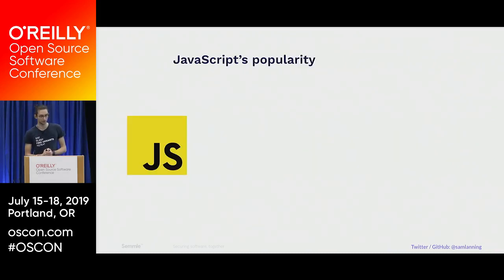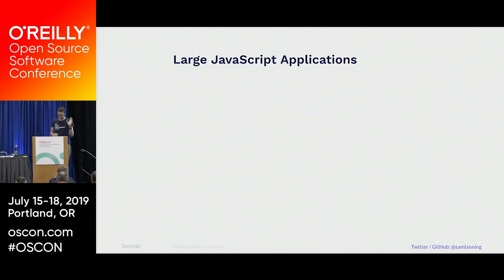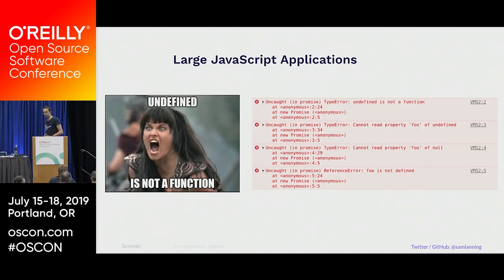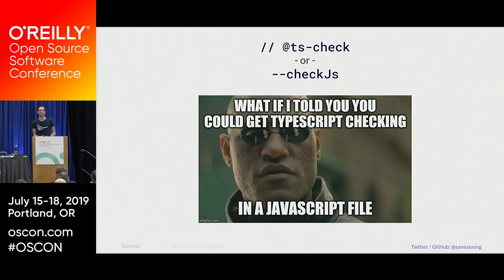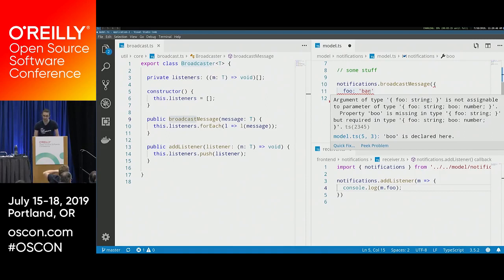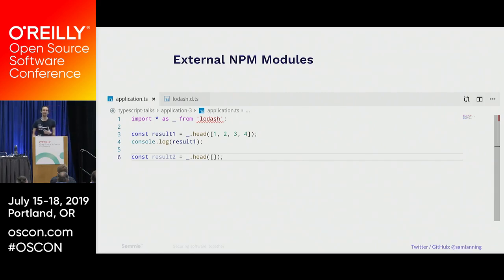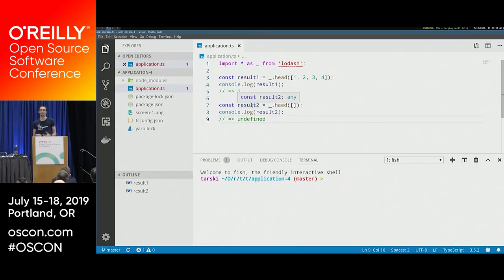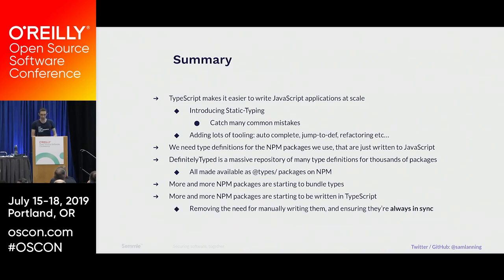How TypeScript is transforming the JavaScript ecosystem - Sam Lanning [OSCON 2019]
TypeScript continues to grow in popularity—many projects have been migrating over to it from Vanilla JavaScript, and new projects are starting out as TypeScript projects from the get go. Its type system allows for many classes of mistakes to be found at compile time, and integrations with text editors and IDEs makes navigating large codebases a breeze.

But these beneficial TypeScript features can only be so useful if the dependencies and libraries that your project uses are not also considered; it should be possible to statically type-check your usage of the modules you import so features like code navigation and autocomplete work for these modules too.

The TypeScript community knows this, and there are a number of initiatives that ensure that type definitions are available for as many JavaScript libraries as possible. Sam Lanning explores TypeScript’s motivations and goals. He then covers the two initiatives that have been transforming the JavaScript ecosystem—DefinitelyTyped, an initiative to write type definitions for commonly used libraries (in particular npm packages) and make them easily accessible, and a method for including type definitions in npm packages and how to automate this process if a package is itself written in TypeScript rather than JavaScript—and explains how to leverage them.